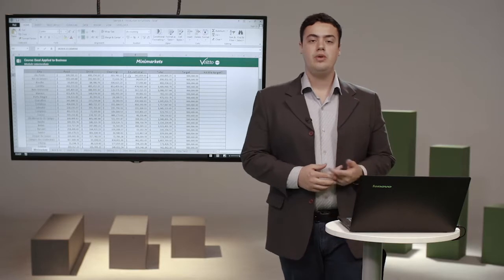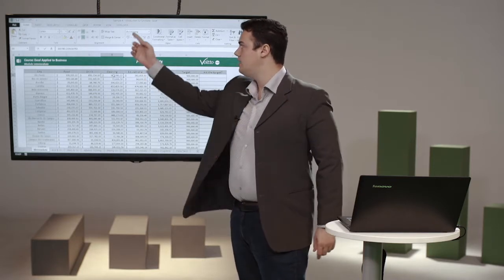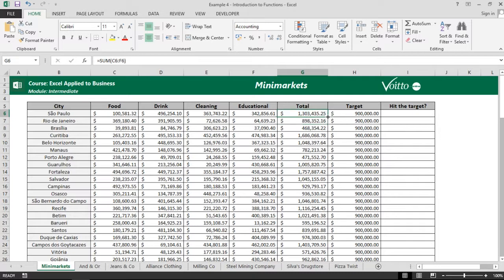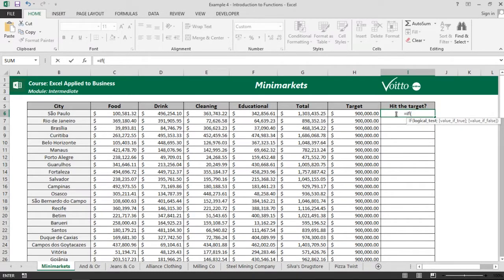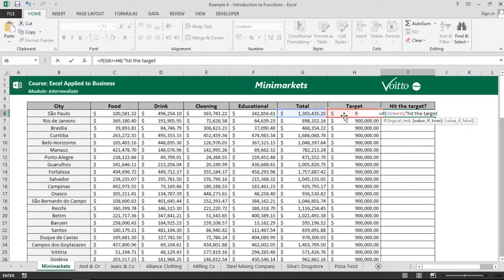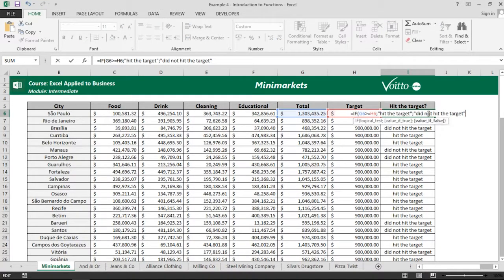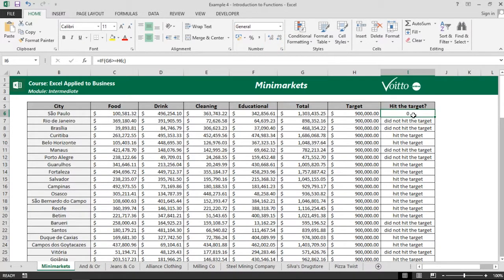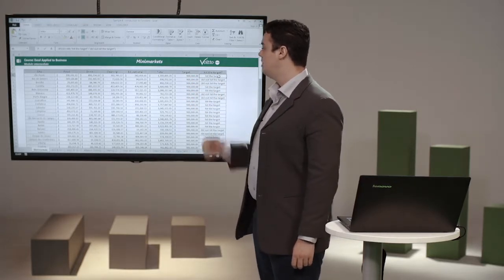IF Function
Mês do Consumidor: ofertas exclusivas com descontos de até 80%, além de bônus exclusivos, saiba mais Aproveite o Mês do Consumidor aproveitando ofertas exclusivas com descontos de até 80% além de bônus exclusivos, saiba mais Aproveite o Carnavoitto e inscreva-se em 6 cursos gratuitos com certificado, saiba mais ➡️ Gostou do conteúdo deste vídeo? Deixe um comentário 😉